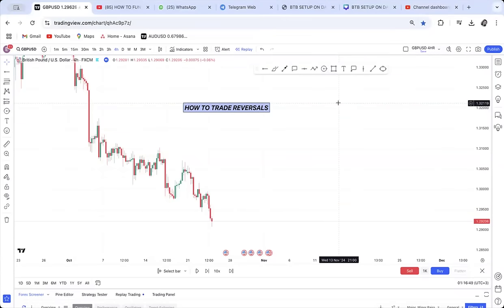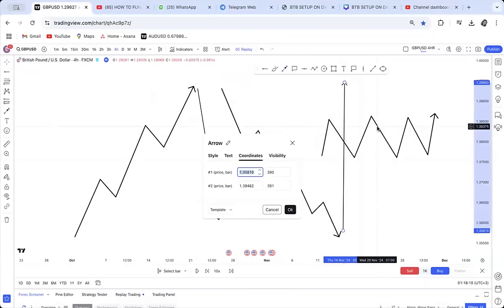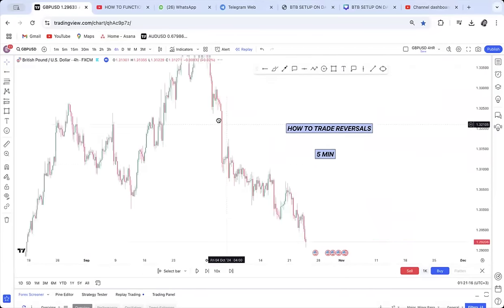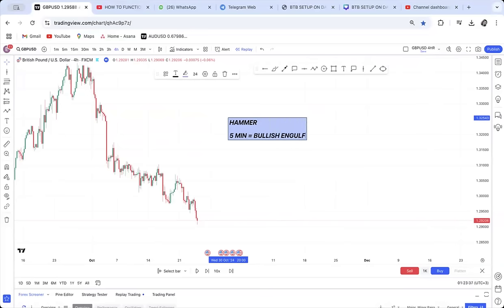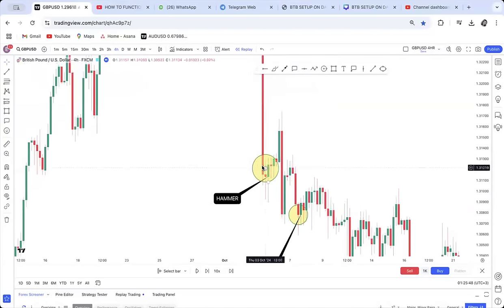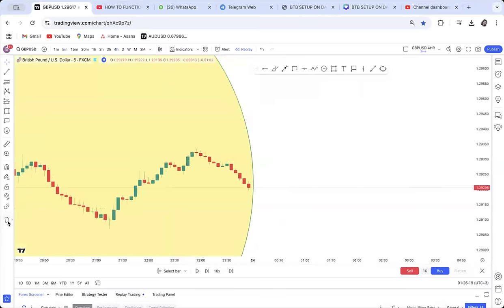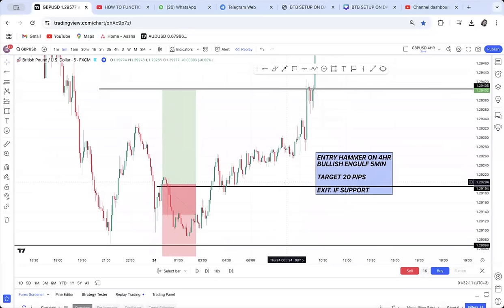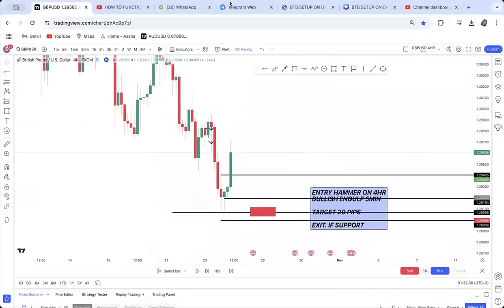5 Minute Scalping Strategy / HIGHEST 99% WIN RATE